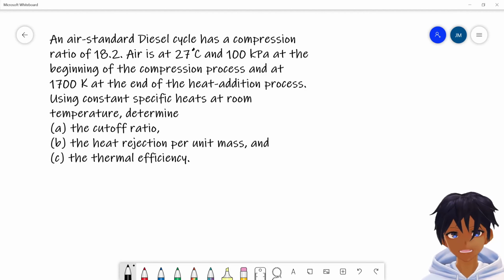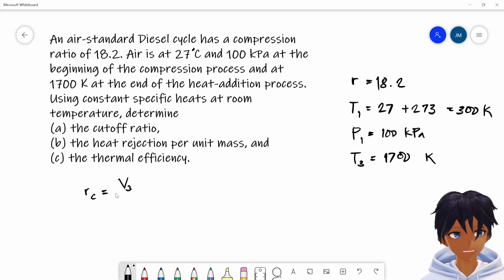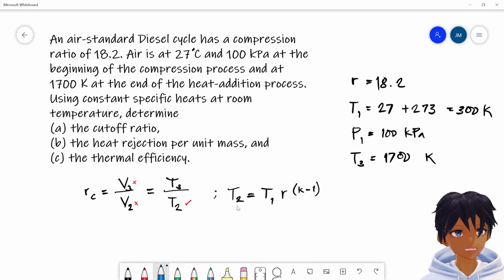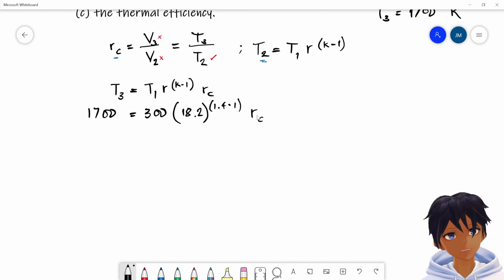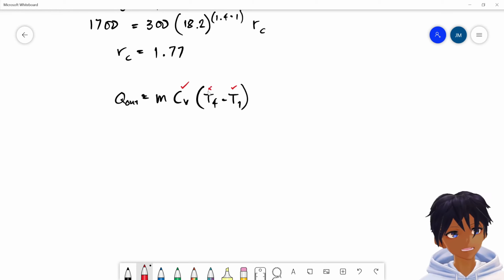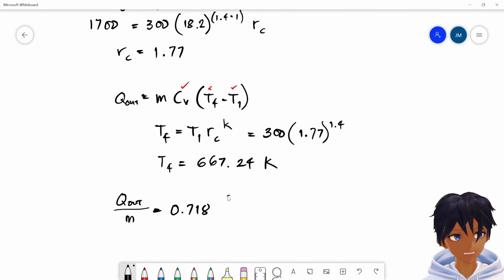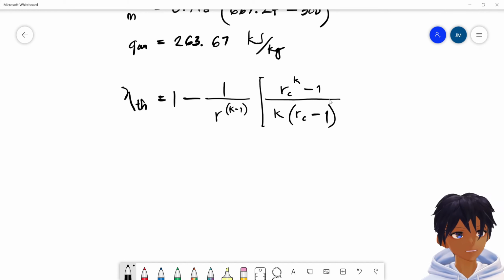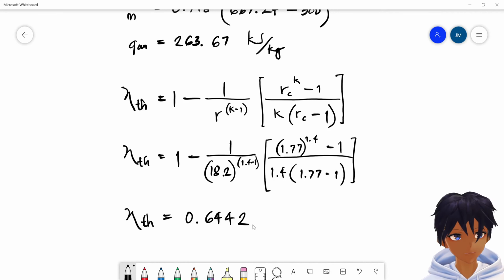Thermodynamics - Diesel Sample Problem 3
An air-standard Diesel cycle has a compression ratio of 18.2. Air is at 27oC and 100 kPa at the beginning of the compression process and at 1700 K at the end of the heat-addition process. Using constant specific heats at room temperature, determine
(a) the cutoff ratio,
(b) the heat rejection per unit mass, and